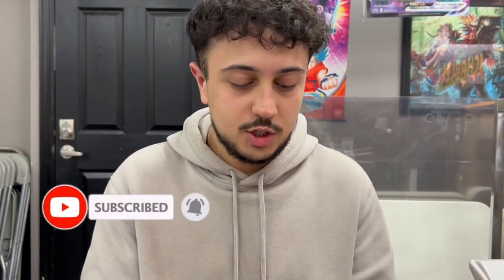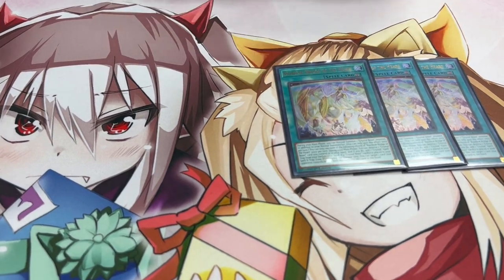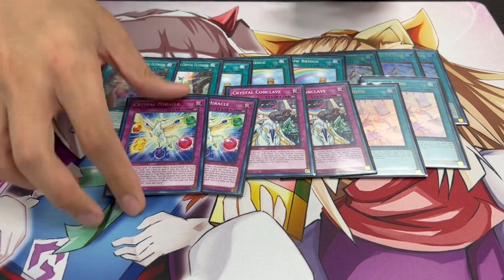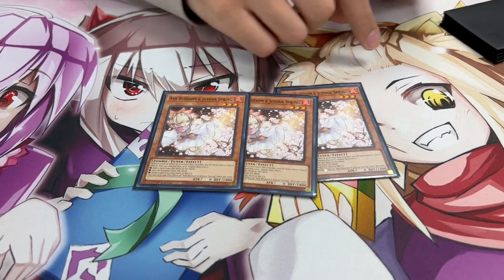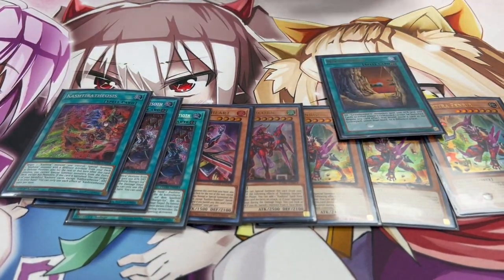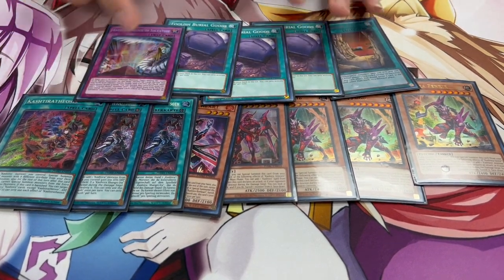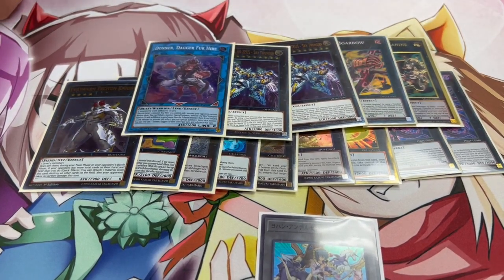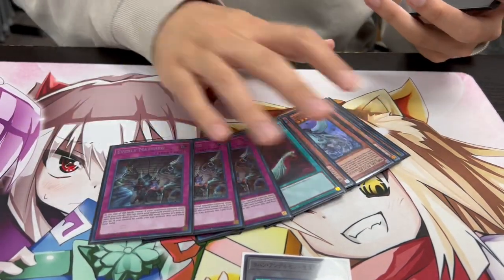UNDEFEATED! Crystal Beast Kashtira Deck Profile! (4-0) | April 2023